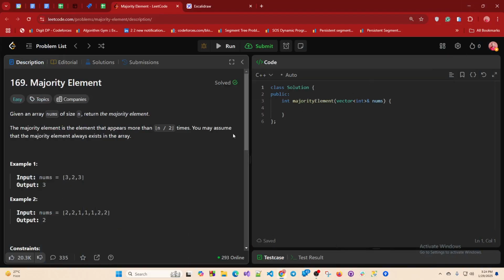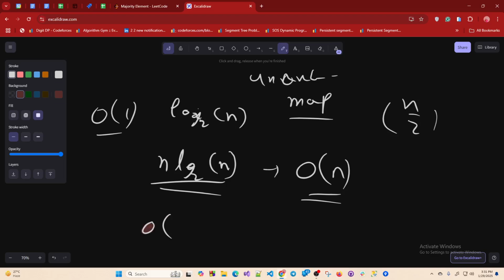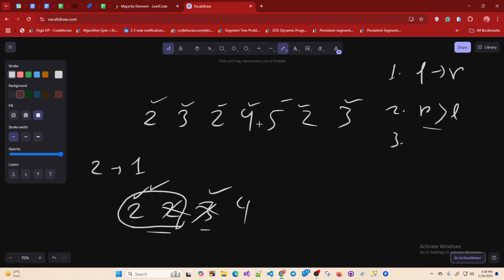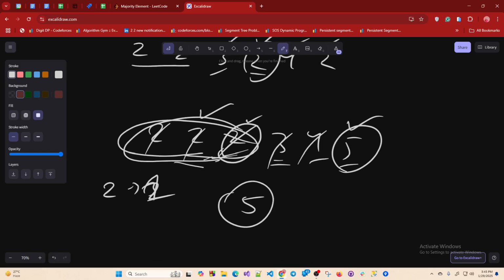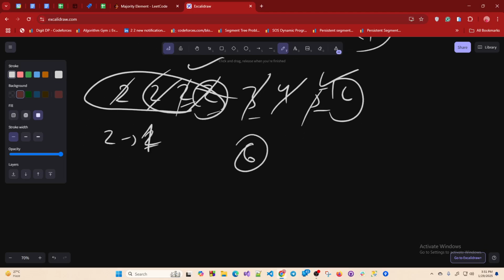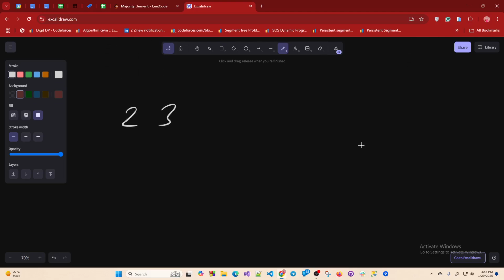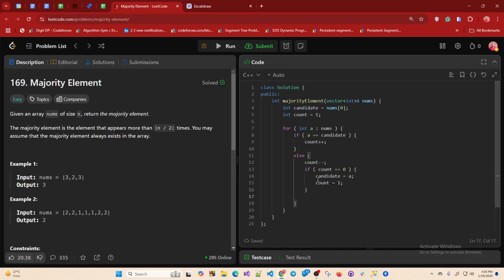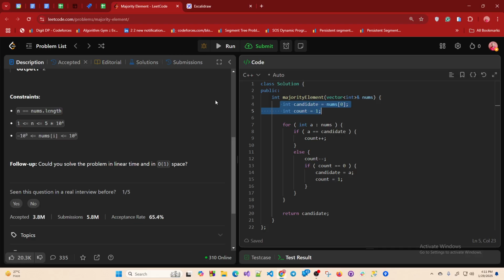[LeetCode-169. Majority Element] Moore's Voting Algorithm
LeetCode 169: Majority Element

In this problem, you are given an array of size n, and you need to find the majority element. The majority element is the one that appears more than ⌊n / 2⌋ times. You may assume that a majority element always exists in the array.

A simple approach to solving this problem is by using a map or an unordered map to count occurrences. However, in an interview setting, the interviewer may ask you to optimize the solution to run in O(n) time complexity and O(1) space complexity.

To achieve this, you need to use Moore's Voting Algorithm. In this video, I have explained Moore's Voting Algorithm in an easy-to-understand way and demonstrated how to solve this problem efficiently.

Also, let me know what kind of videos you’d like to see in the future.